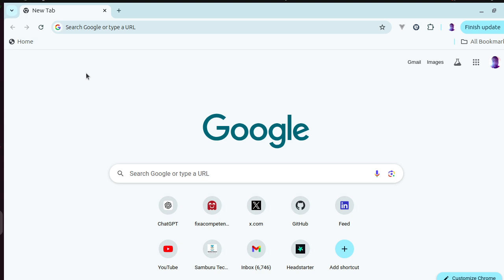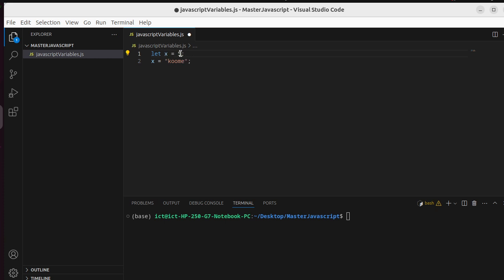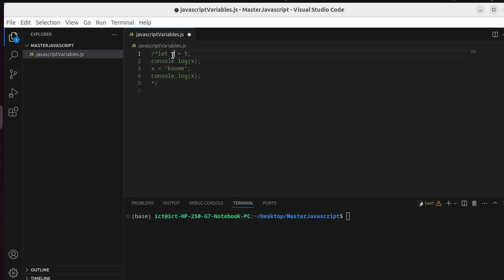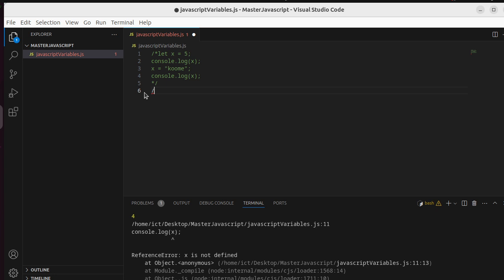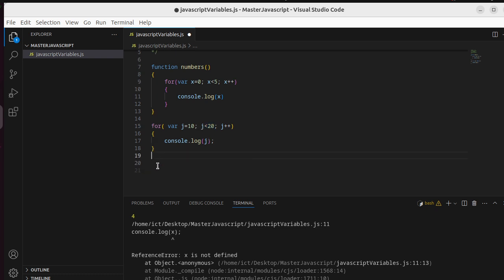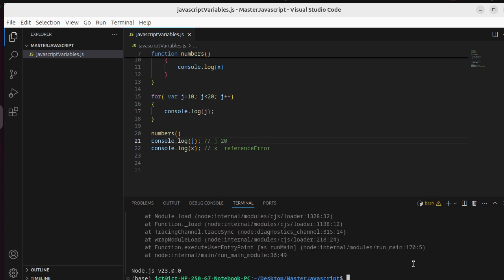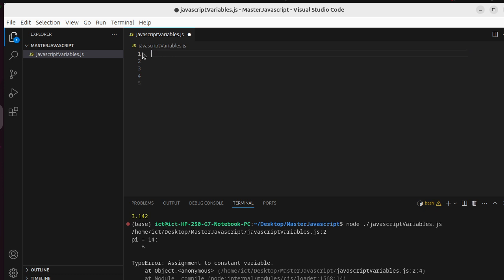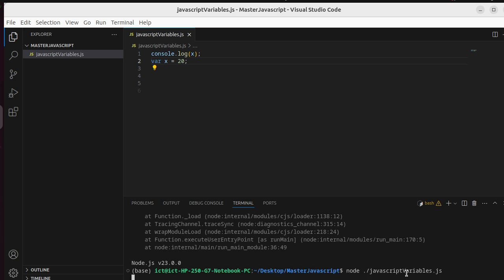JavaScript Essentials: From IDE Setup to Mastering Variables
Get hands-on with JavaScript fundamentals! Set up your coding environment, dive into data types, and unlock the power of variables and hoisting to kickstart your JavaScript journey!